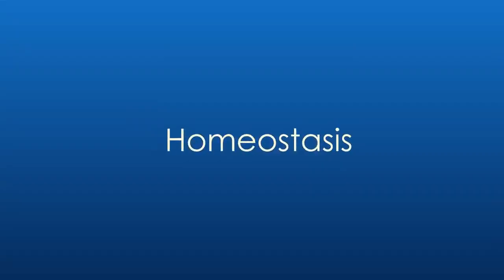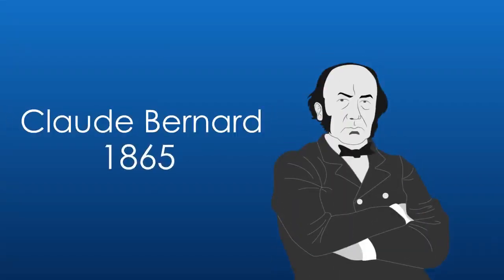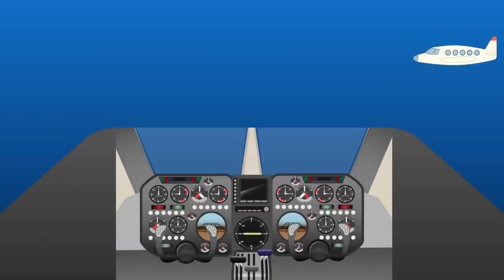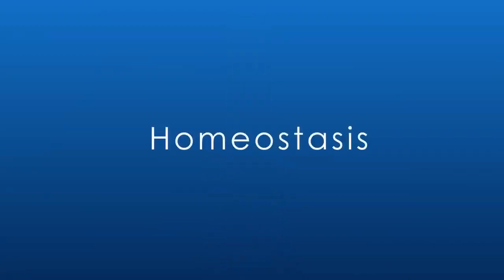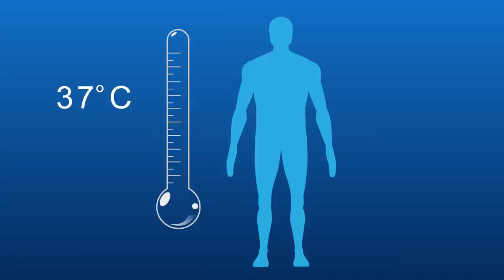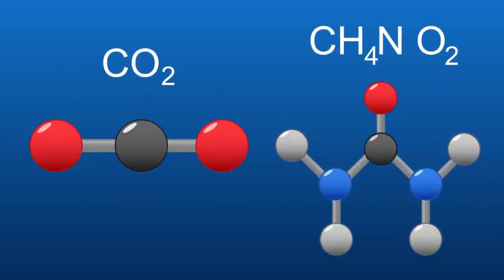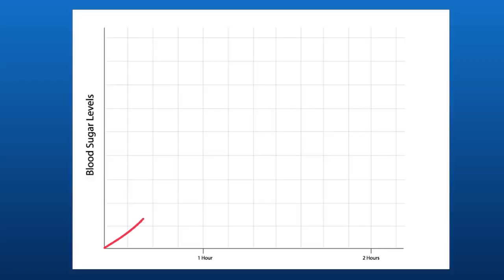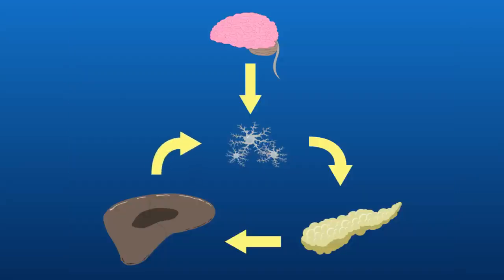What is Homeostasis? | Physiology | Biology | FuseSchool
Homeostasis is a term first defined by Claude Bernard in 1865. It means maintaining a constant internal environment.

Senses all around the body are measuring various things and sending the information back to the brain. The brain then does its best to keep all these things stable and constant to keep the body working properly. Homeostasis is maintaining a constant internal environment.

What kind of things need to be kept constant in the body? It's very important to keep our temperature the same, at around thirty seven degrees Celsius. You can find out more about this in the video on temperature regulation. You also need to keep the levels of sugar in the blood constant along with levels of ions and water. Your blood pressure needs to be carefully monitored along with the amount of waste in the blood such as carbon dioxide and urea.

Let's say one of these factors goes too high or low, what is the brain going to do to get it back to normal levels? The answer to that is negative feedback. Negative feedback is the process whether the brain uses either a hormone or the nervous system to send a signal to the part of the body that can rectify the problem. For example, after you eat a meal with your blood sugar level increases. This is detected, and the pancreas will release a hormone called insulin that causes the sugar to be stored in the liver. The blood sugar level will then return to normal.

Negative feedback is the leap from which the body takes a stimulus, reacts by responding accordingly and brings the body back to the normal levels.

So why is homeostasis so important? Our metabolism, which is all the chemical reactions in our bodies that keep us alive, is controlled by enzymes. These enzymes only work in very specific conditions. If these conditions change, they could stop working and we could die.

Luckily, all of this happens without you having to think about it. If you had to do it yourself, you would have to spend all day and night just trying to keep all these things constant and we'd have no time to doing fun like watch videos of cats on the Internet.

Find all of our Chemistry videos here:

Find all of our Biology videos here:

Find all of our Physics videos here:

Find all of our Maths videos here:

I